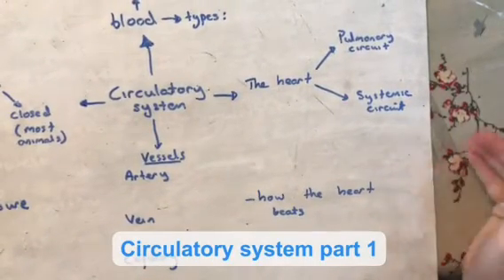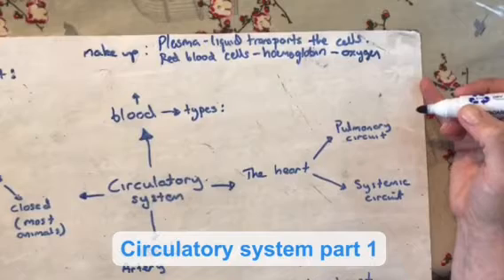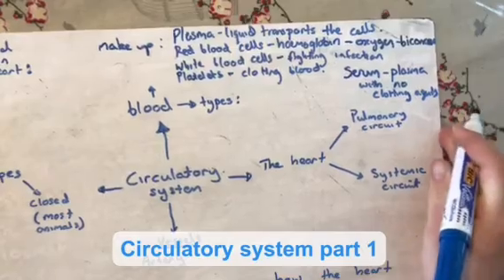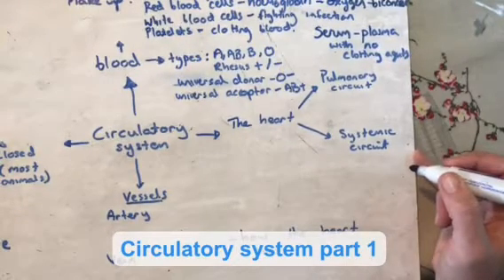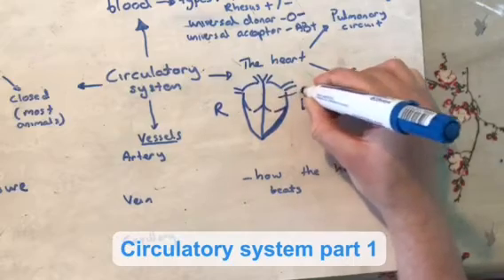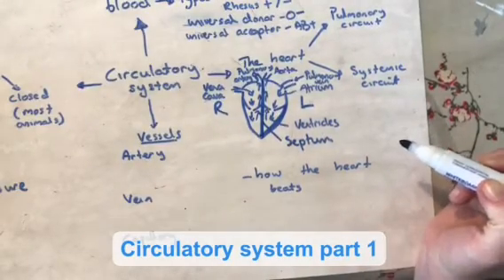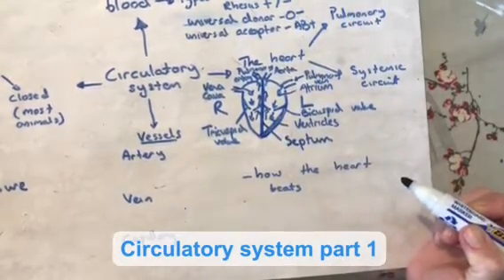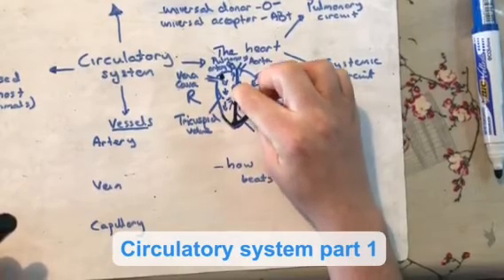Circulatory system part 1 leaving cert